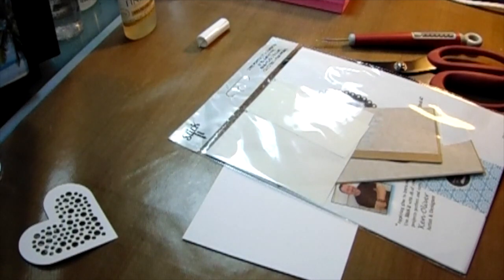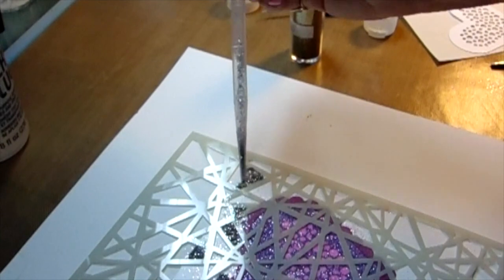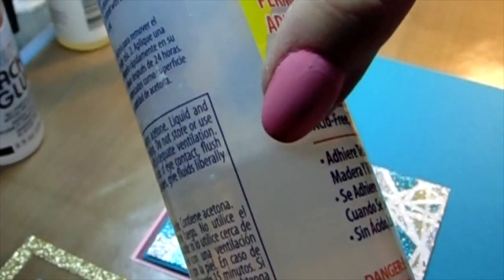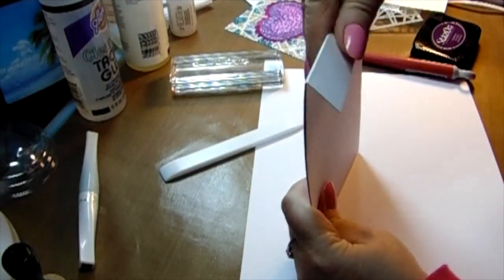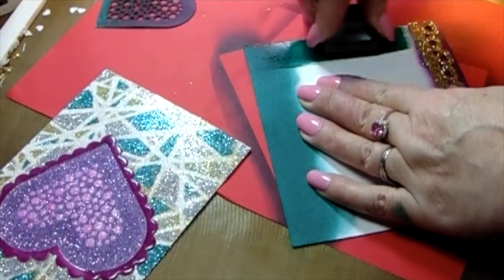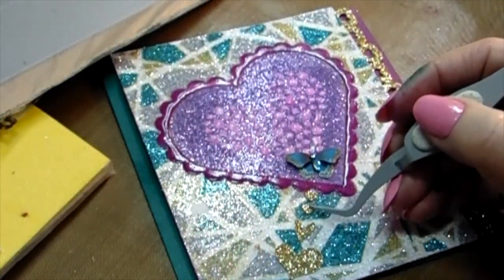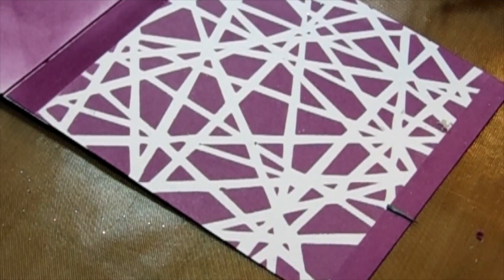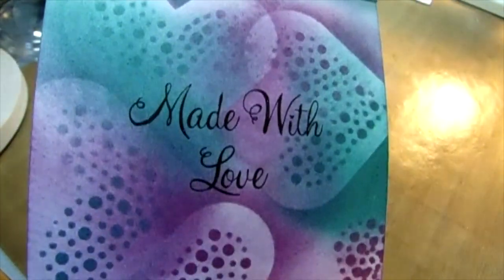Glitter Glass Card Technique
Stencil's using Stick It Sheets. Die Cutting in place of stencil's is an amazing substitute, as we make wonderful stencil technique's.